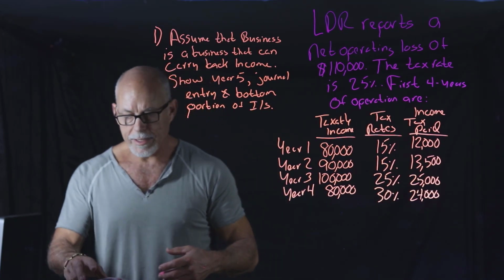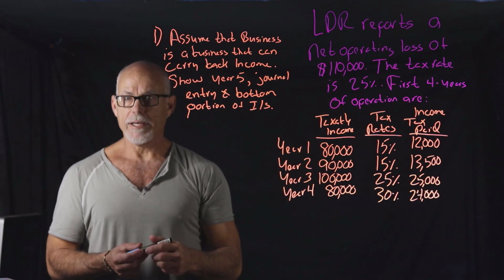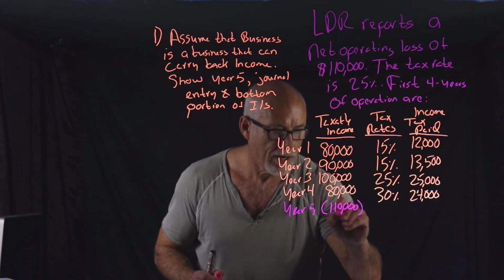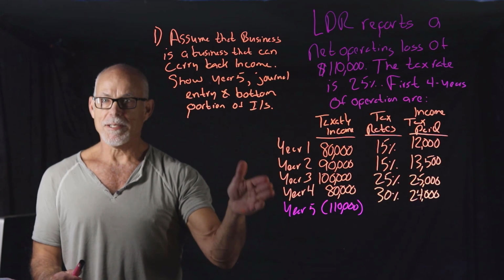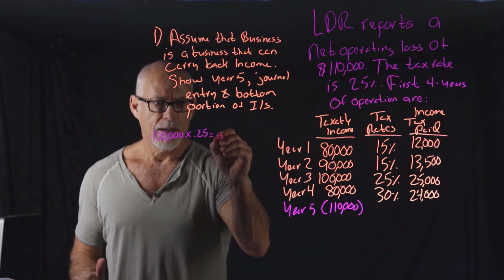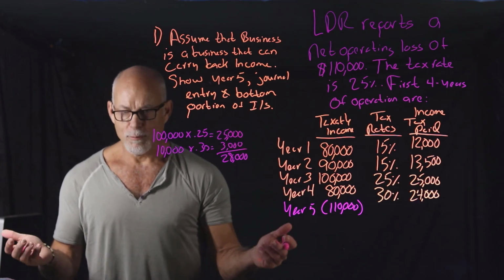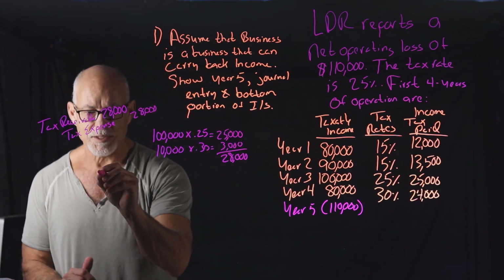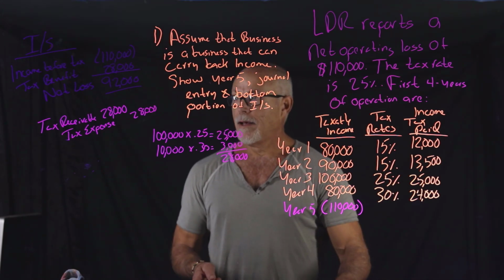Intermediate Accounting - Part 3 - Deferred Taxes